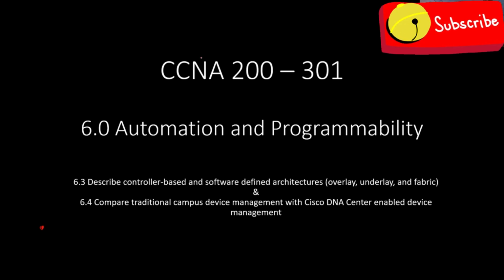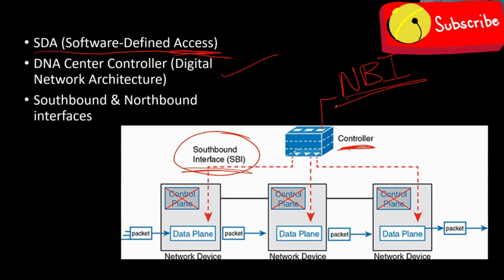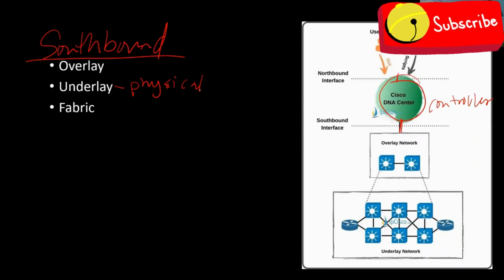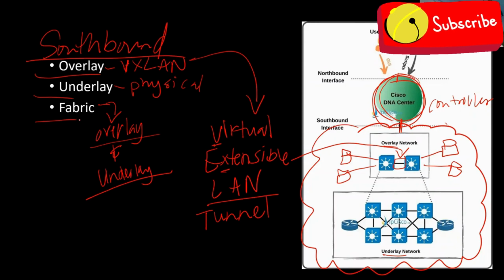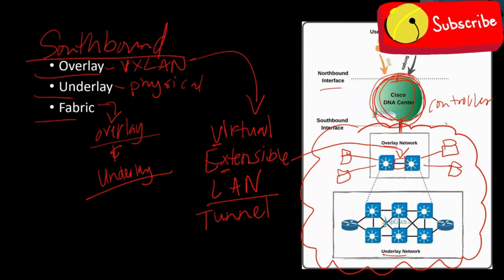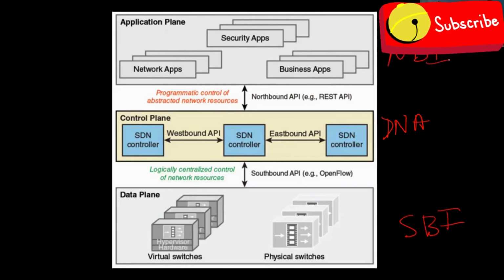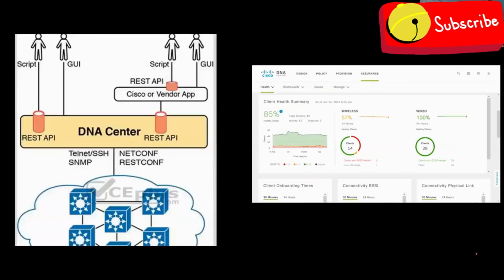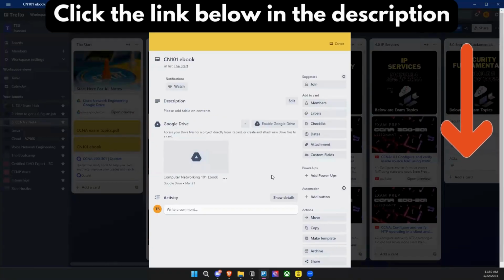CCNA: SDA and DNA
6.3 Describe controller-based, software defined architecture (overlay, underlay, and fabric)
6.3.a Separation of control plane and data plane
6.3.b Northbound and Southbound APIs
6.4 Compare traditional campus device management with Cisco DNA Center enabled device management